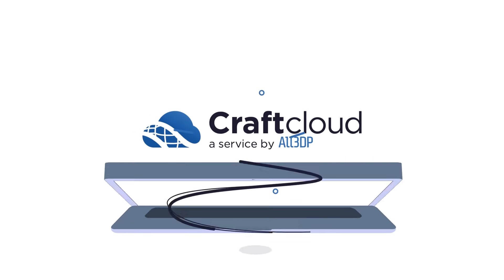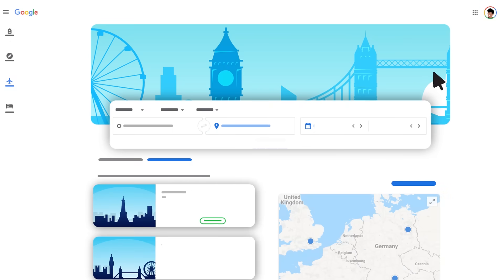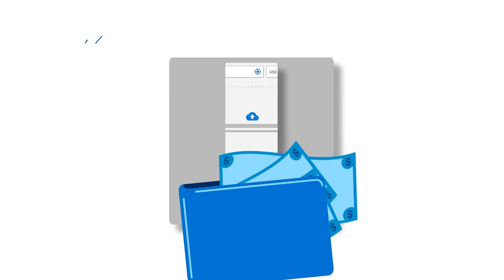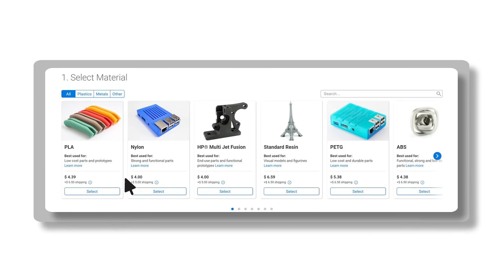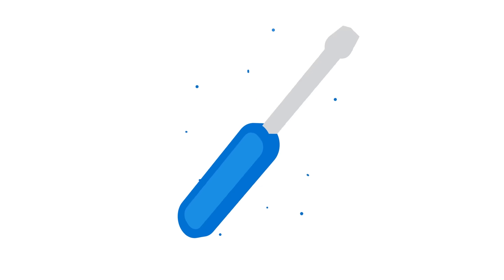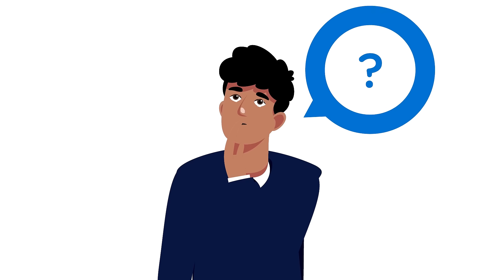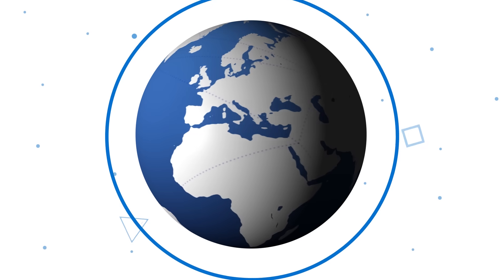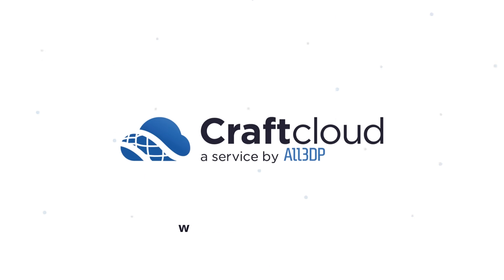Craftcloud – World's #1 3D Printing & Price Comparison Service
Save up to 50% by comparing prices from the leading 3D printing services. Craftcloud by All3DP provides worldwide manufacturing and delivery.